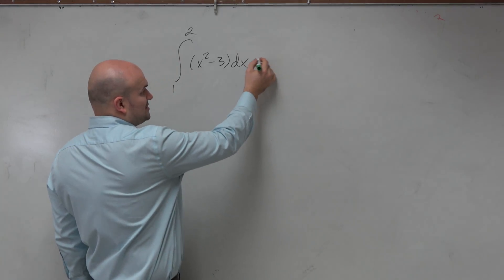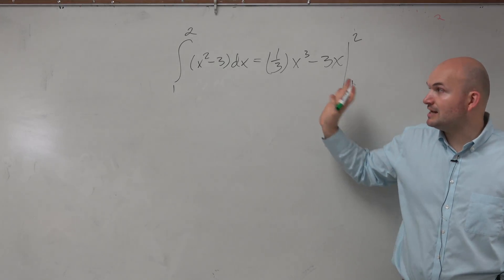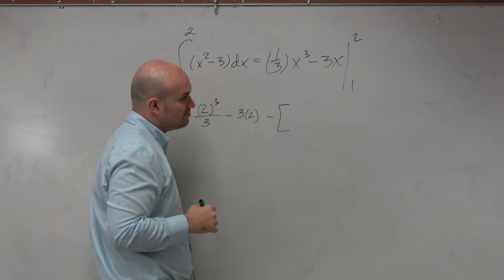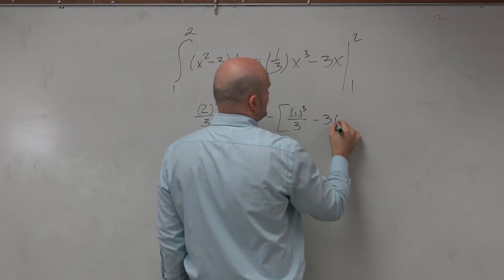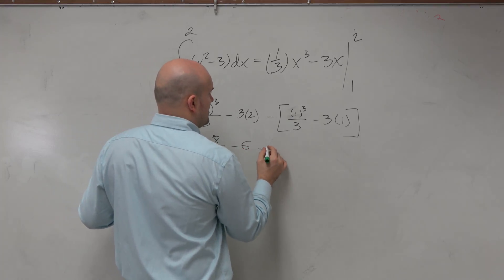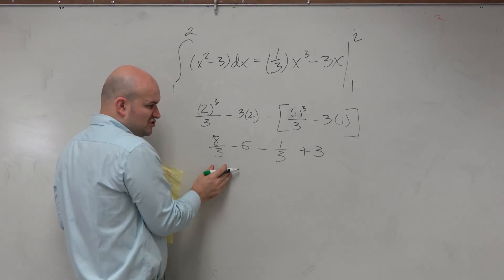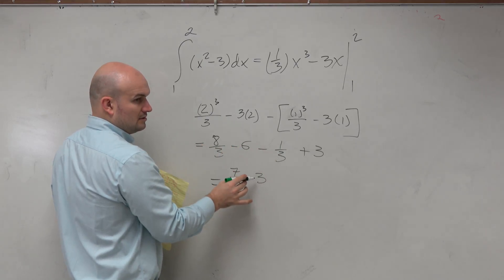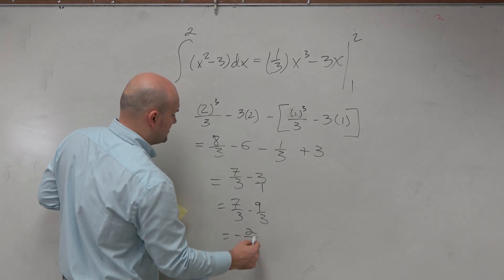Use the FTOC to evaluate the integral